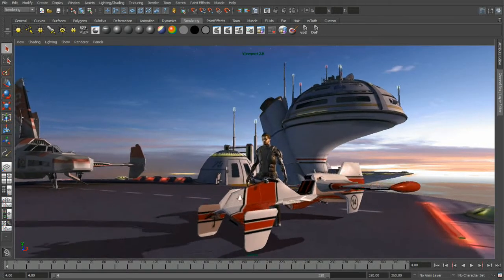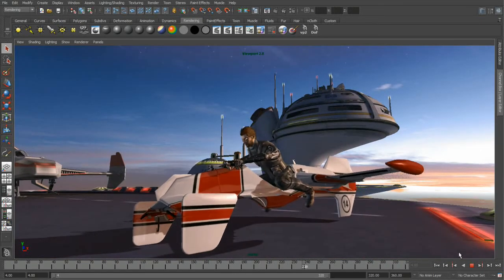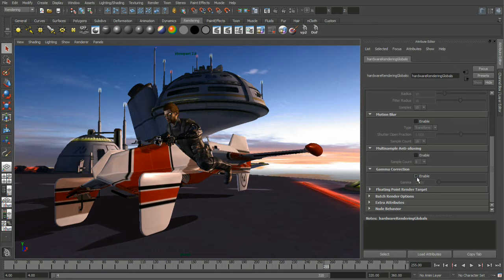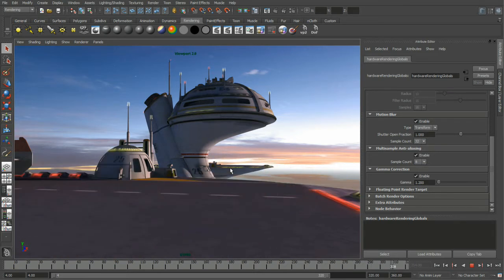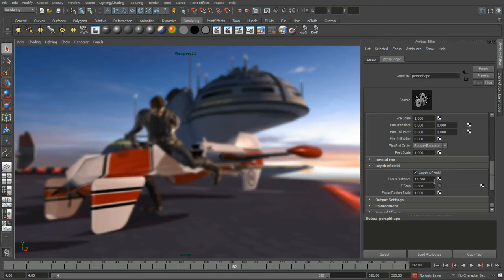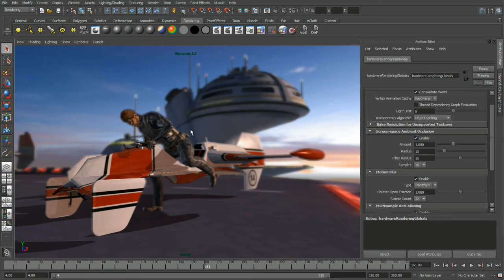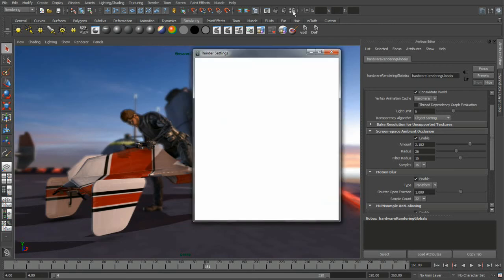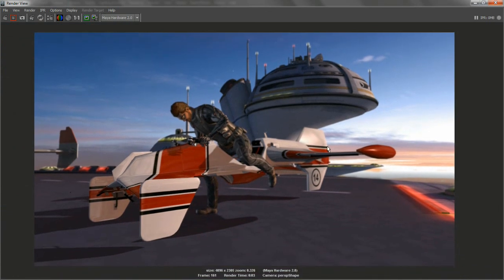Maya 2012: Mejoras en Viewport 2.0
Contará con una ventana gráfica de alto rendimiento para mostrar el trabajo en un entorno más fidedigno con efectos a pantalla completa. Ahora el Viewport será capaz de mostran depth of field, motion blur y ambient oclusion (en pantalla completa).